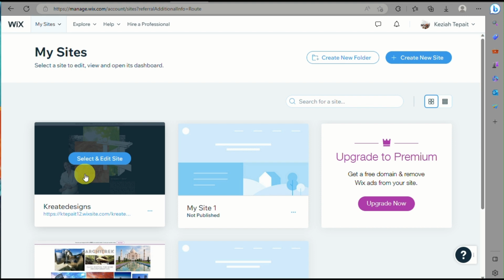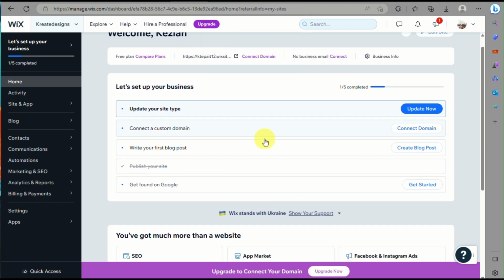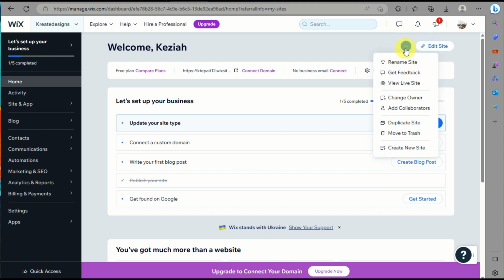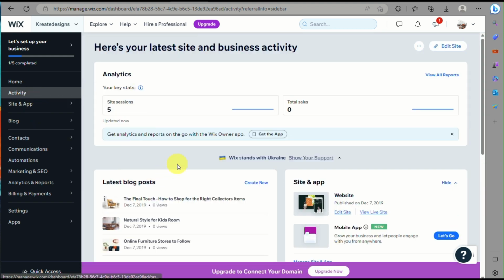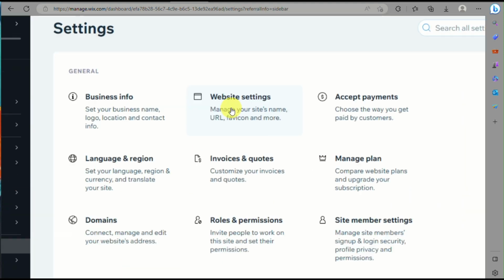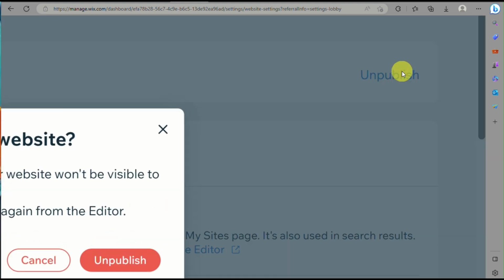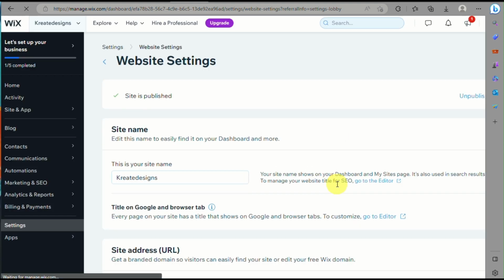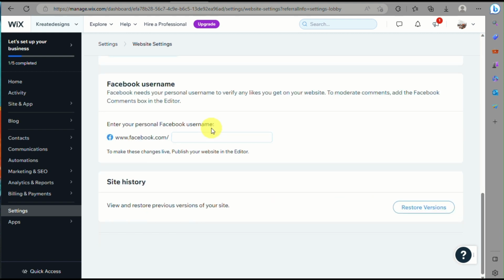How to Unpublish Your Website on Wix (wix website tutorial)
wix,
wix tutorial,
wix website,
wix website tutorial,
unpublish wix website,
how to unpublish website on wix,
how to unpublish a website on wix,